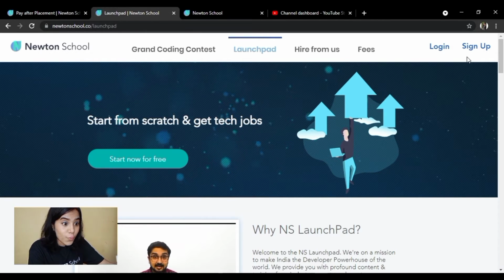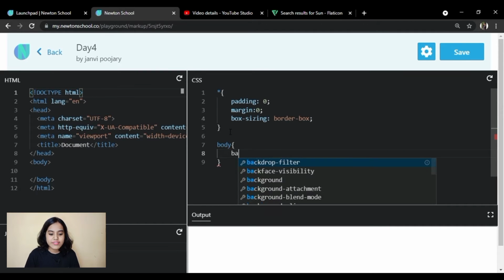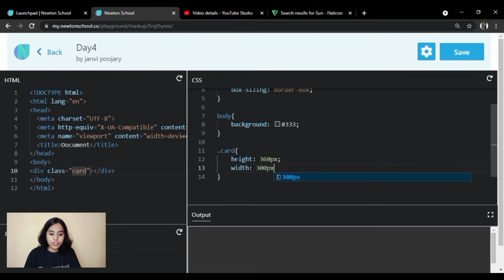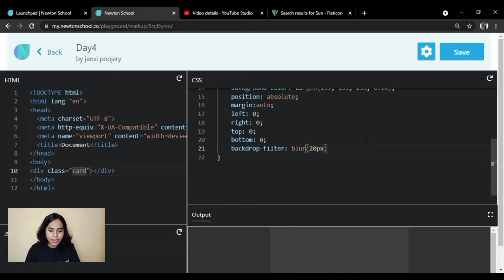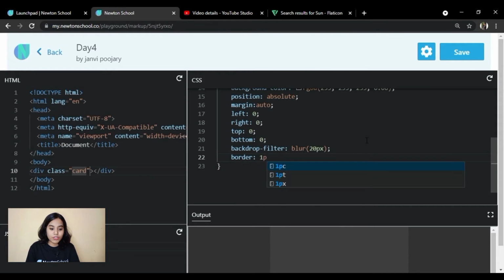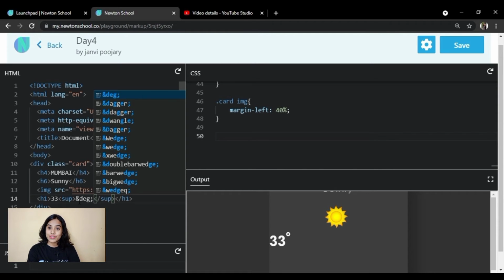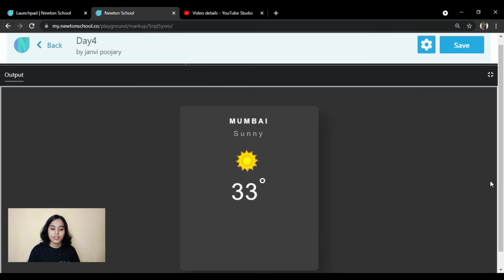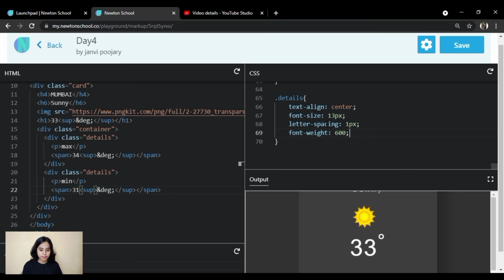20 Days Challenge with CSS on Building Projects | Temperature Card | CSS in English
20 Days Challenge with CSS on Building Projects | Temperature Card | CSS in English